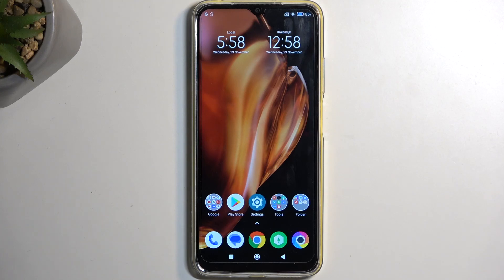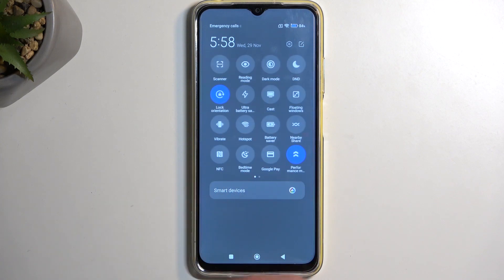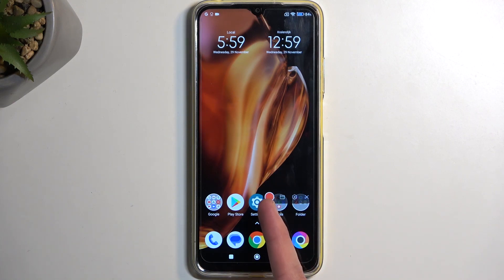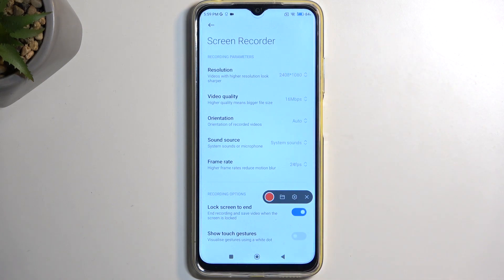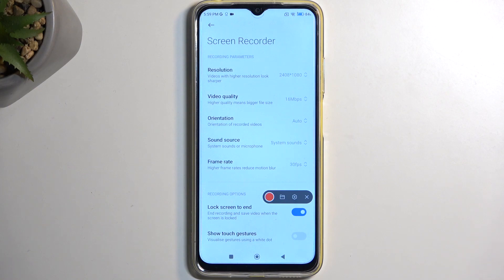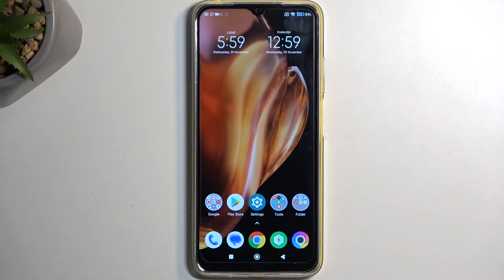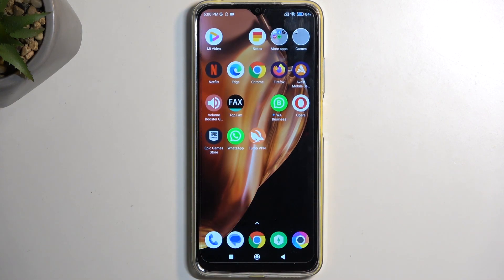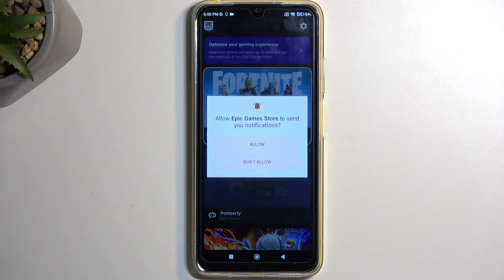How To Record Screen In Xiaomi Poco M4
Capture and share your device's screen effortlessly with this quick guide on screen recording for the Xiaomi Poco M4. Learn how to use the built-in screen recording feature, customize settings, and create engaging content on your Xiaomi Poco M4.

Want to record your screen on the Xiaomi Poco M4? Watch this quick guide for easy steps.
Where can Xiaomi Poco M4 users find the built-in screen recording feature on their devices?
Are there any customizable settings or additional features users should be aware of when using screen recording on the Xiaomi Poco M4?